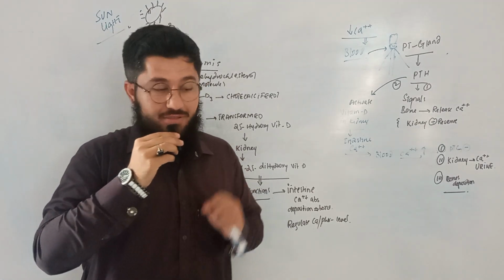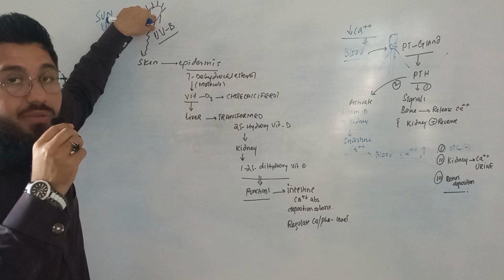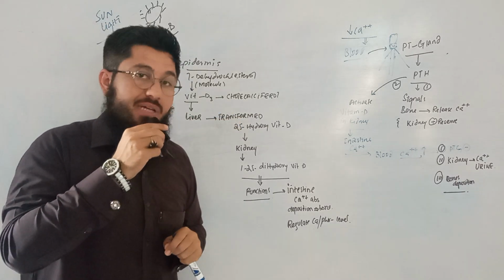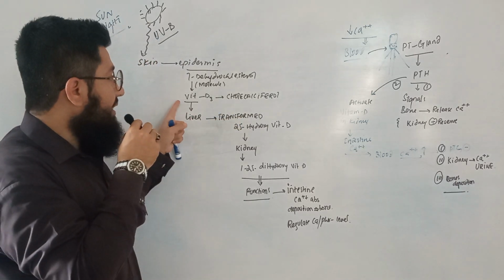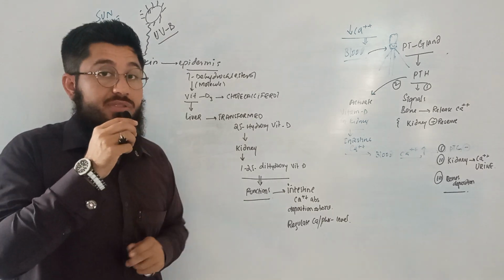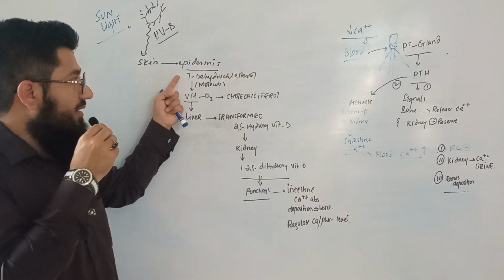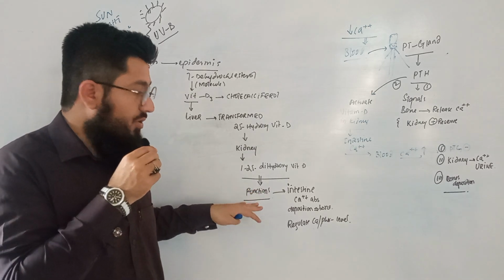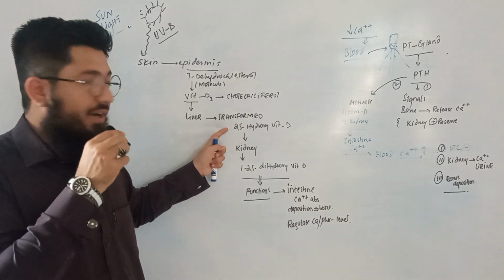how your body makes vitamin D from sun . how our body makes vitamin D. vitamin D sun exposure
Vitamin D activation after skin exposure

When the skin is exposed to sunlight, specifically ultraviolet B (UVB) radiation, a molecule called 7-dehydrocholesterol in the skin is converted into vitamin D3 (cholecalciferol). This process occurs primarily in the epidermis, the outermost layer of the skin.

After vitamin D3 is produced in the skin, it is transported to the liver, where it is converted into 25-hydroxyvitamin D (25(OH)D). This is the main circulating form of vitamin D in the body and is the form that is typically measured in blood tests.

The next step in activating vitamin D occurs in the kidneys, where 25(OH)D is converted into the active form of vitamin D, called 1,25-dihydroxyvitamin D (1,25(OH)2D). This active form of vitamin D plays an important role in regulating calcium and phosphate levels in the body, which are important for bone health and other bodily functions.

It's worth noting that while sunlight exposure is an important source of vitamin D, it's not the only source. Vitamin D can also be obtained through dietary sources such as fatty fish, egg yolks, and fortified foods. Additionally, supplements can be taken to ensure adequate vitamin D intake, especially in people who may be at risk of deficiency.